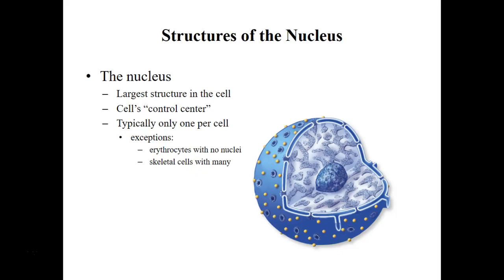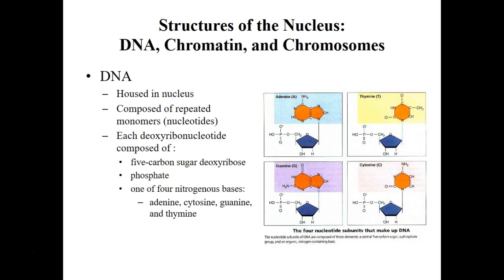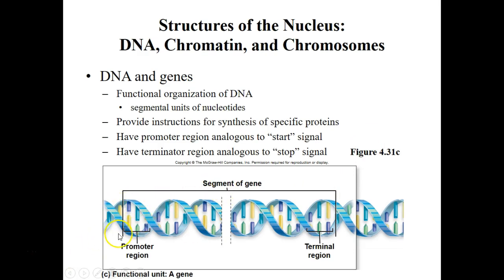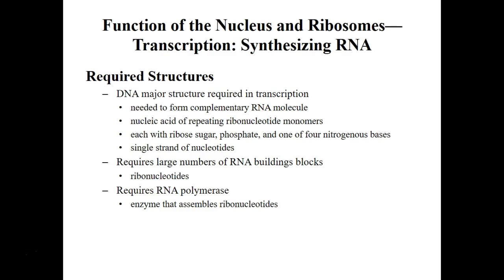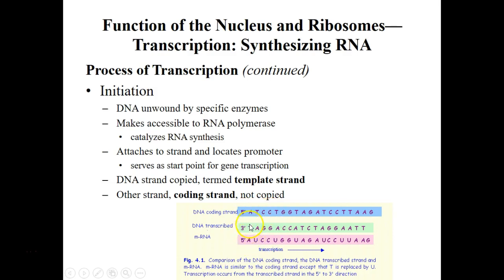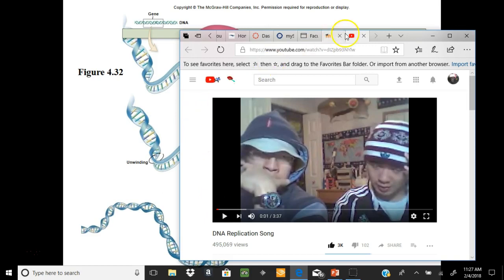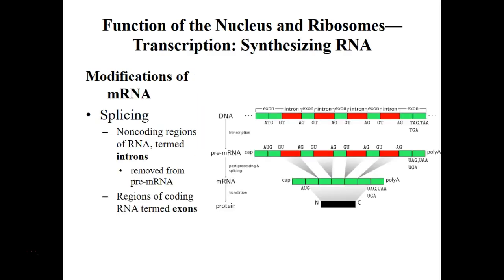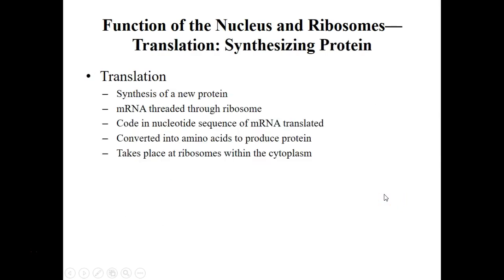BIO200_Chapter 4_Lecture Part 4